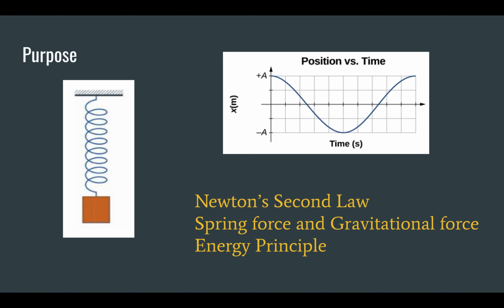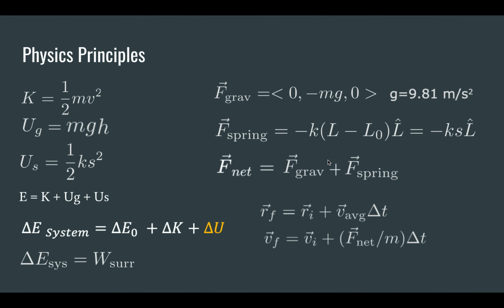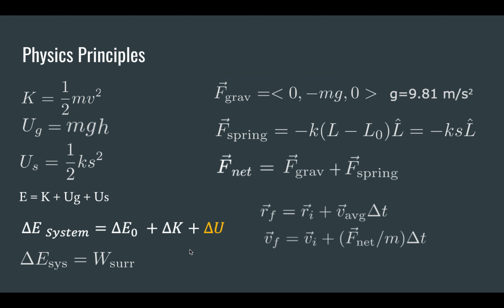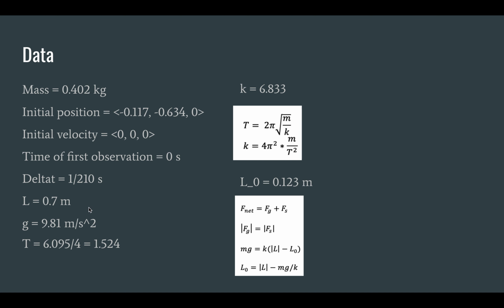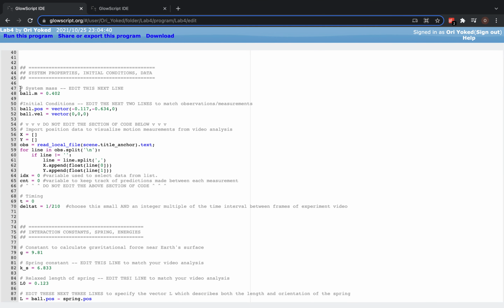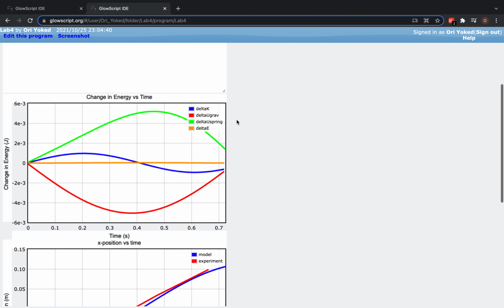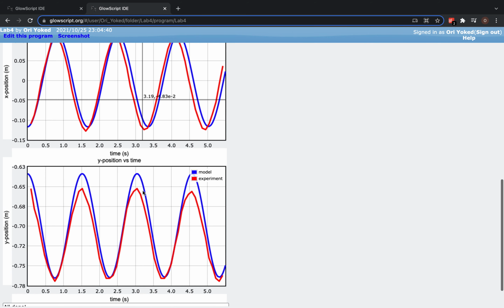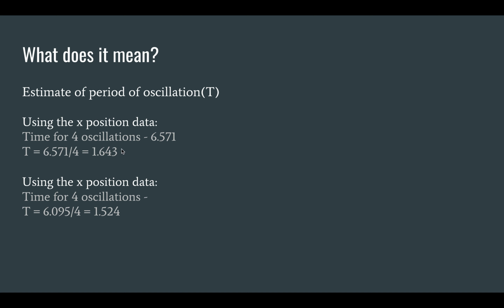Physics 2211 Lab 4